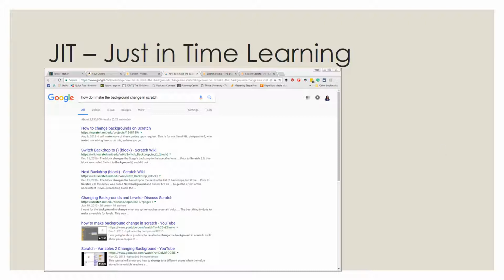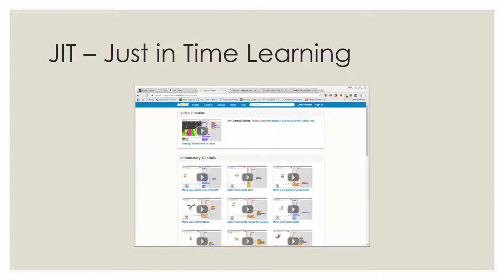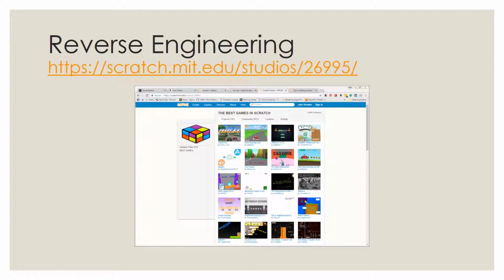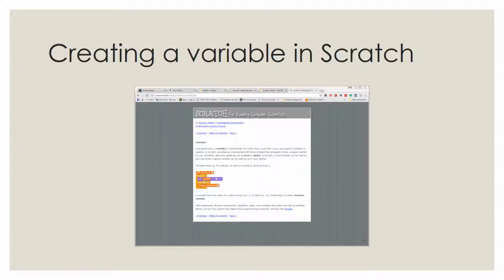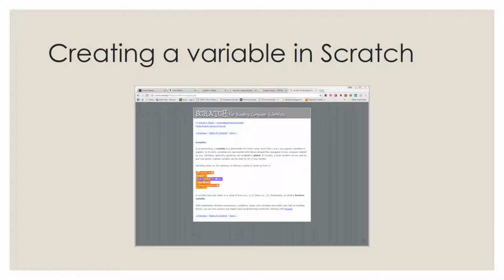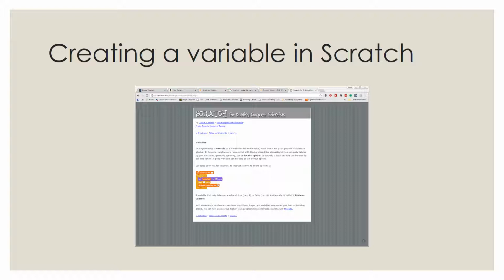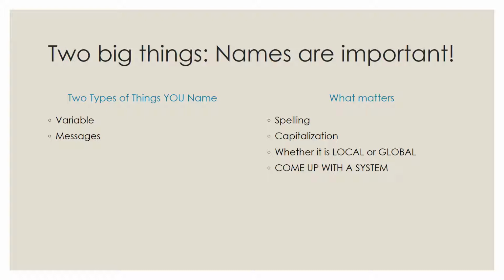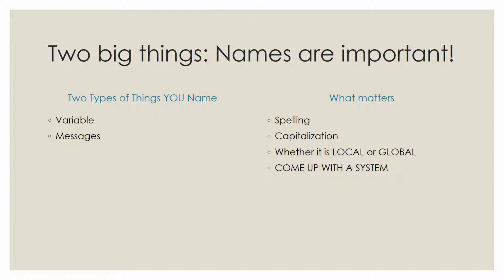607 Programming Tips and Tricks: Scratch Tutorial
Students will start to understand the way programmers learn and operate including just in time (JIT) learning and three examples of how they can apply JIT learning in Scratch. They will also learn about creating variables in Scratch and the difference between local and global variables. Students will also begin to understand the use of variables in scratch.